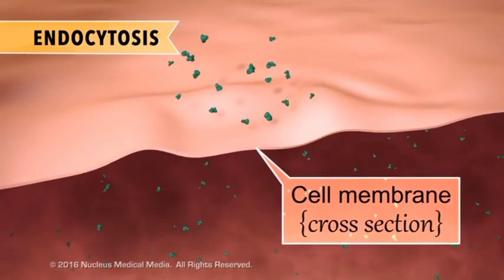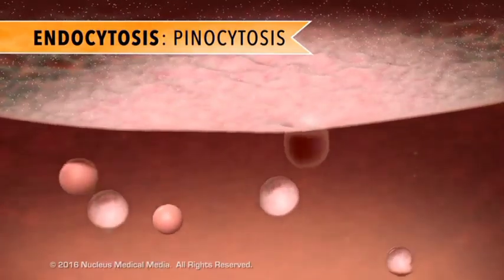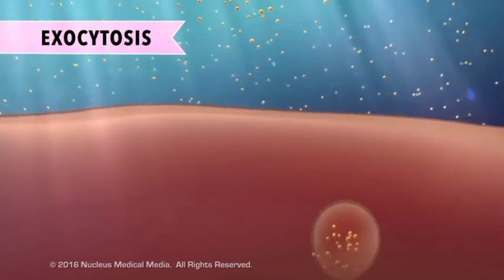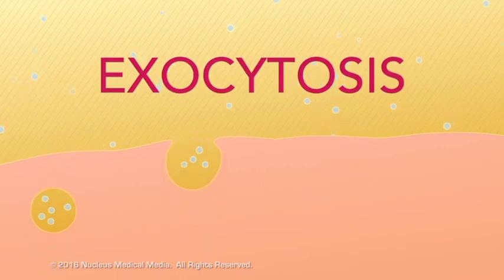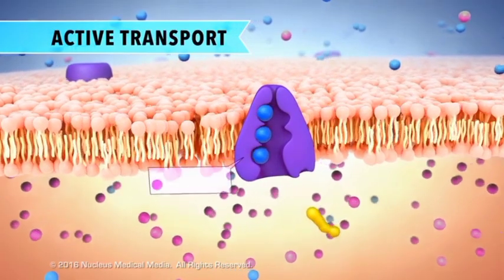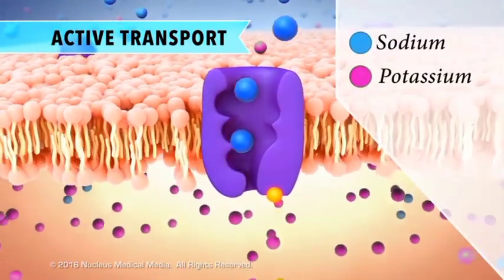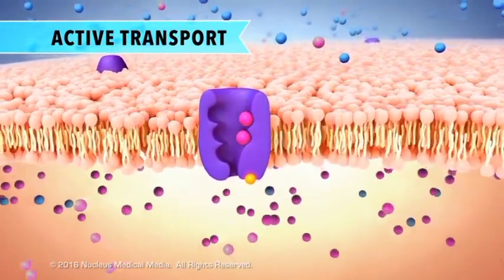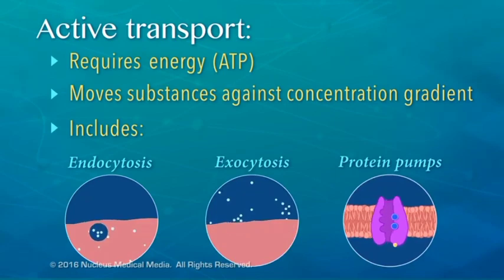انيميشن الالتقام والايماس ومضخة صوديوم بوتاسيوم الفصل الخامس